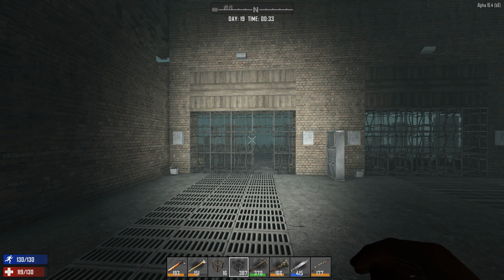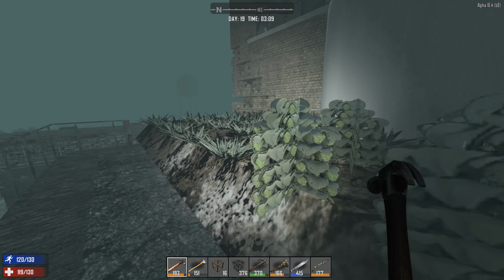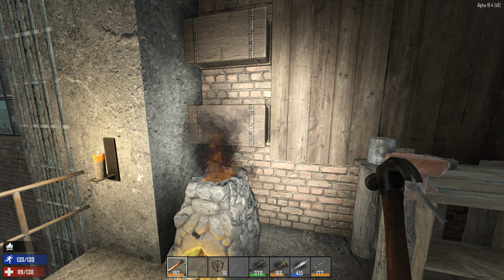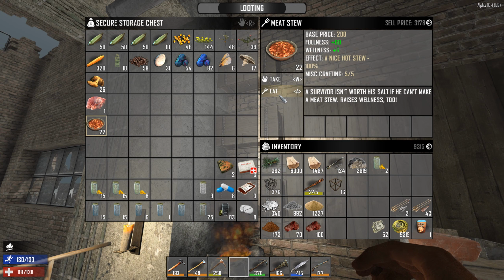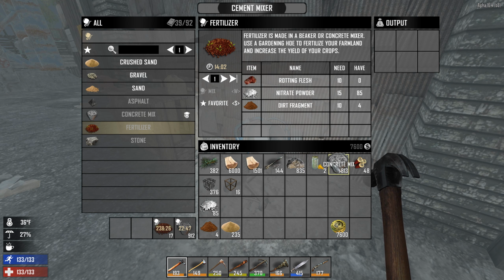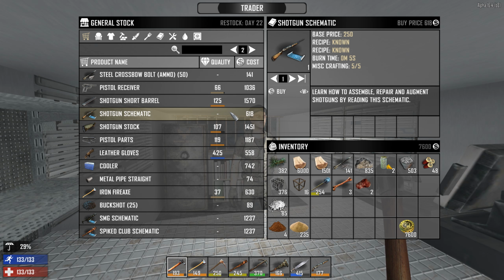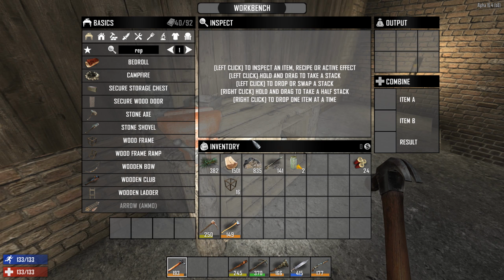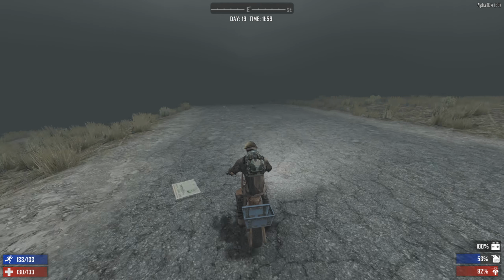7 Days To Die - S01E35 - Day 19 - Sweet Sweet Concrete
Today is the day! It has finally arrived! Now that I have concrete, I can really start converting the base into something much stronger. I can't tell you how excited I am, especially now that I can actually consider the base to be actually safe.